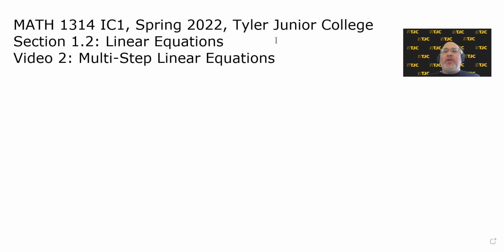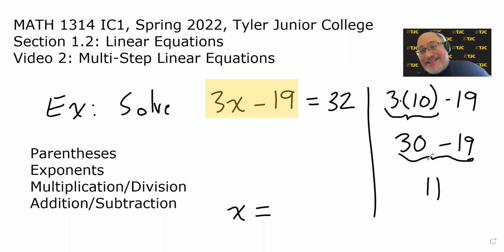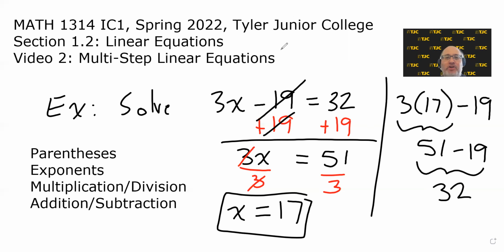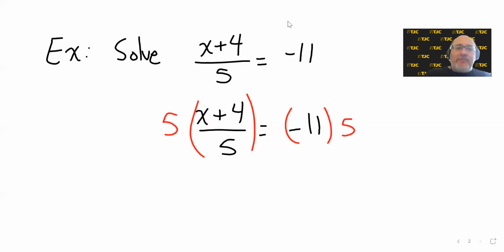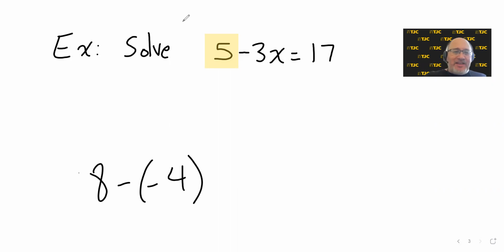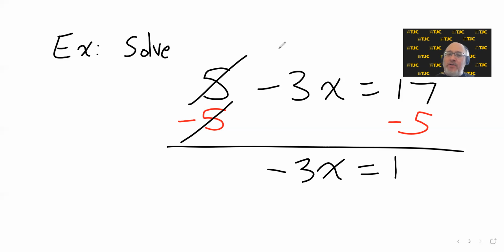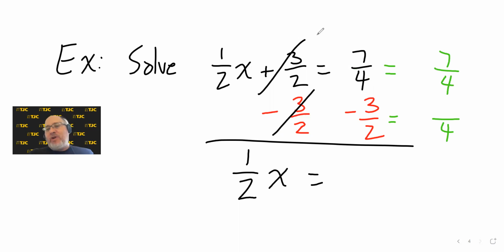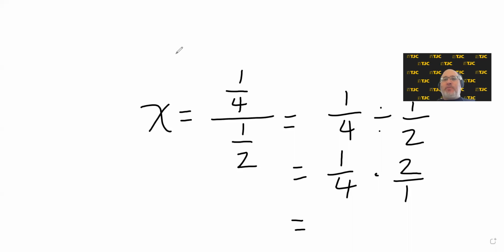MATH 1314 IC1 Homework 1.2 video 2 - Multi-Step Linear Equations